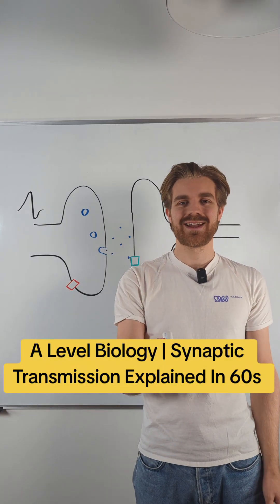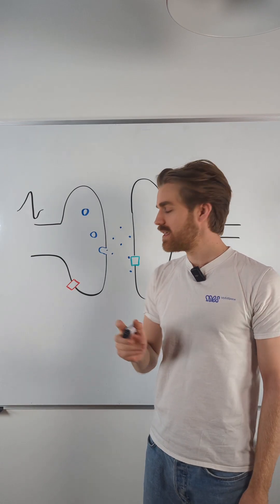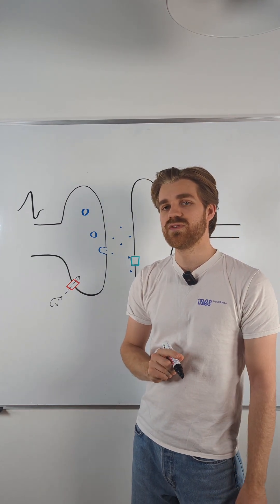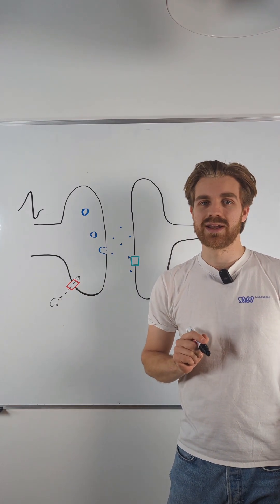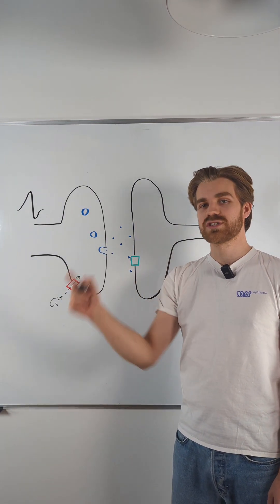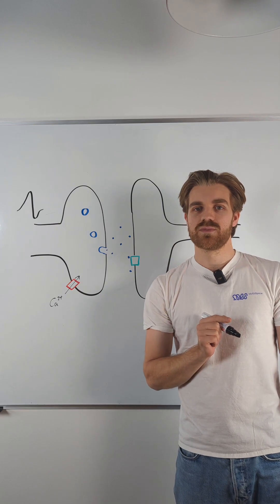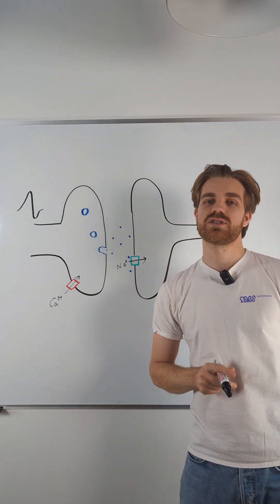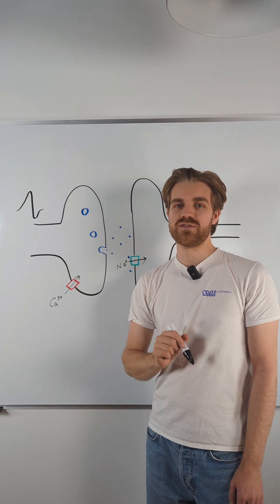A Level Biology | Synaptic Transmission Explained In 60s